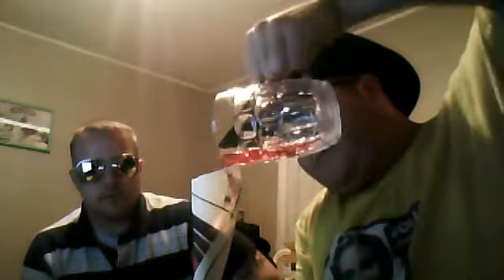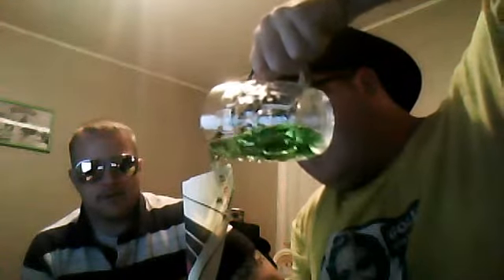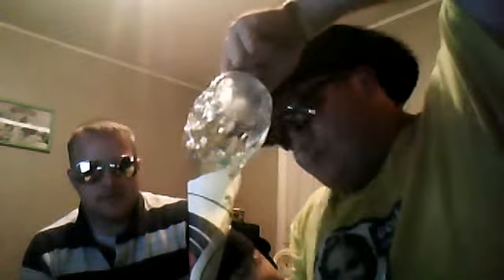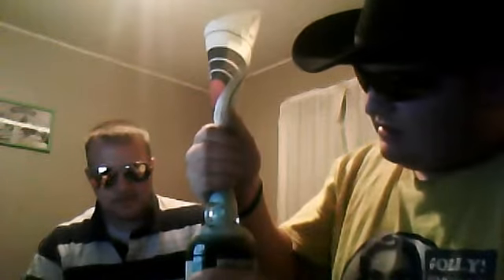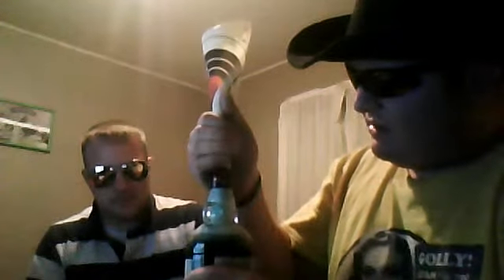92greenz34 shotguns a bunch of tilt in a kraken bottle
i shotgun a tilt mix of all the flavors in a kraken bottle... the red flavor overpowered it all